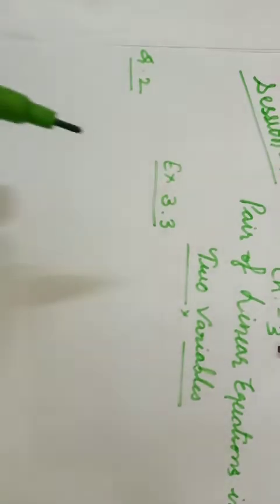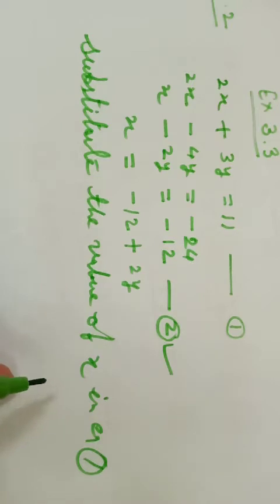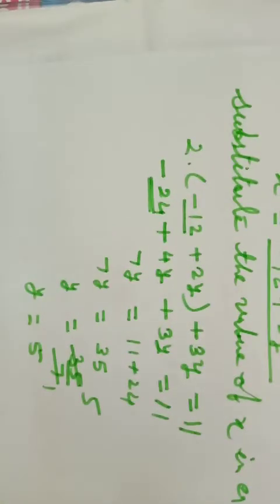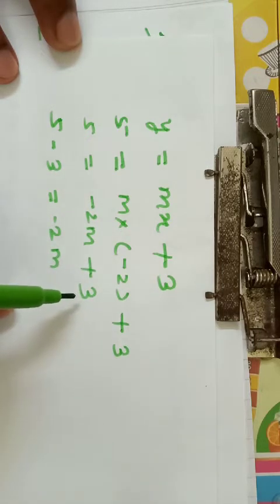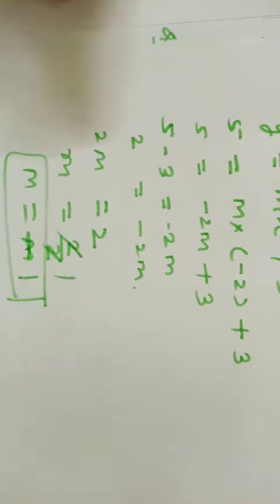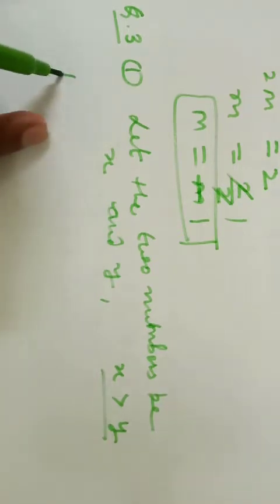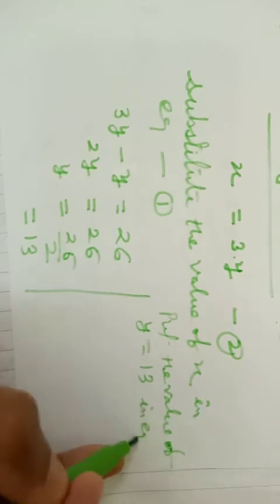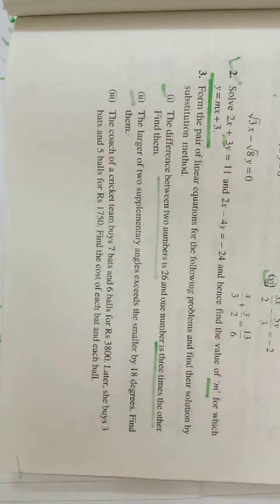Class-X Maths Ch-3 Pair of Linear Equations in two Variables Session-IV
** Correction in Question no. 2 Ex 3.3
y=mx+3
5= -2m+3 [Putting the value of x=-2and y= 5]
m= 2/-2
=-1
* Ch-3 Pair of Linear Equations in two Variables
* Daily routine word problems based on Pair of Linear Equations in two Variables and solve them using Substitution Method